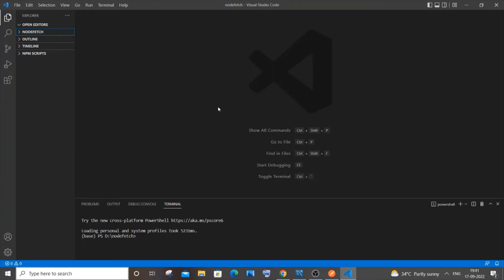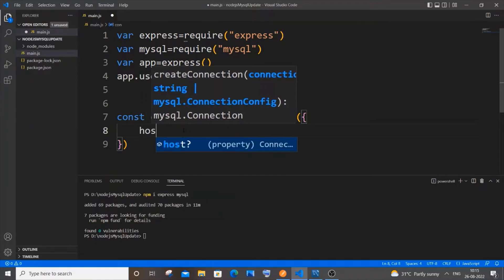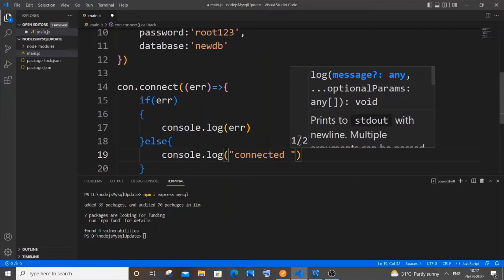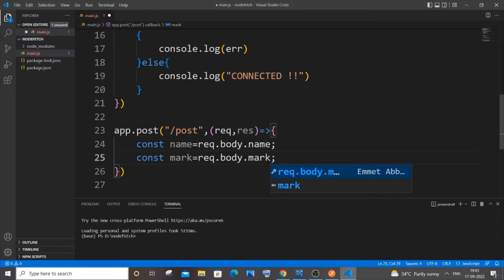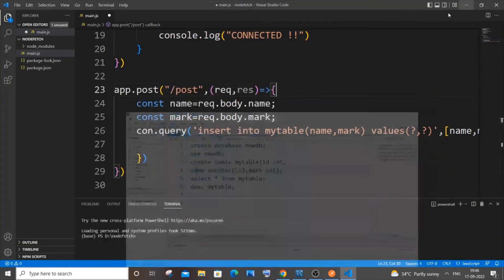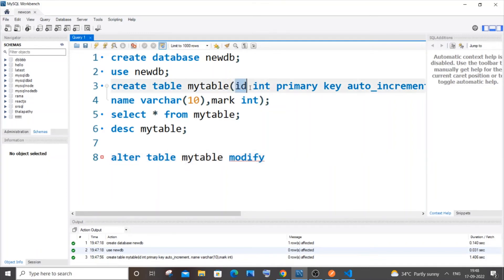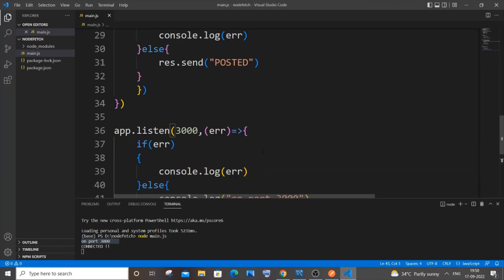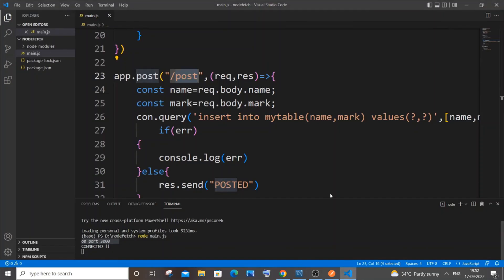Auto increment id in Mysql using Node JS with POST data tutorial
How to auto increment id column of a table in mysql using node js is shown